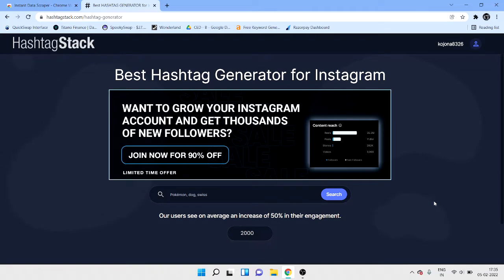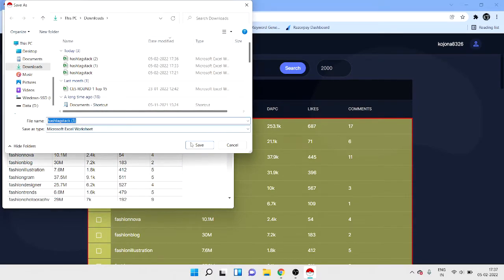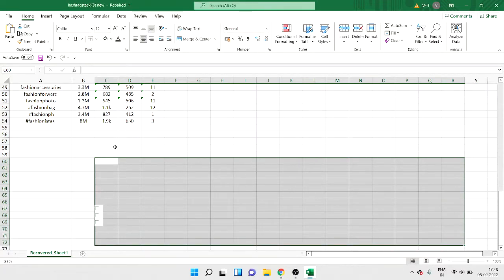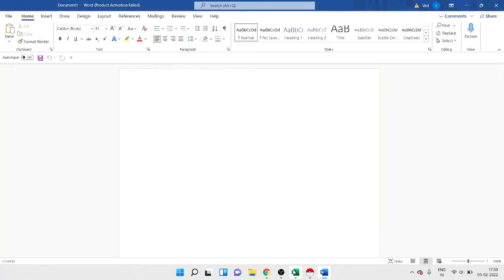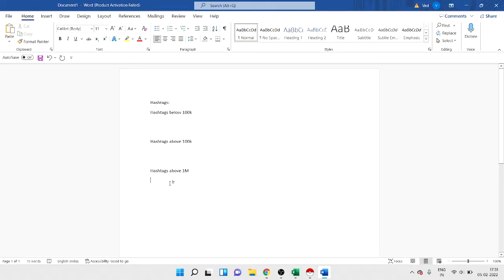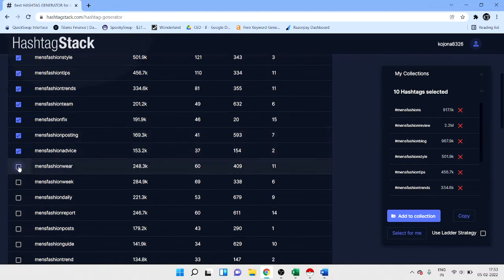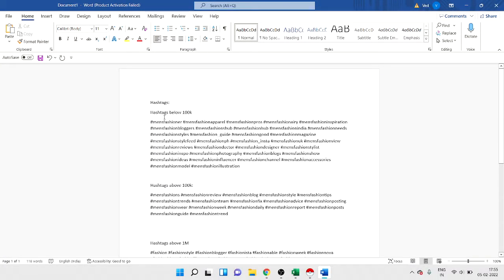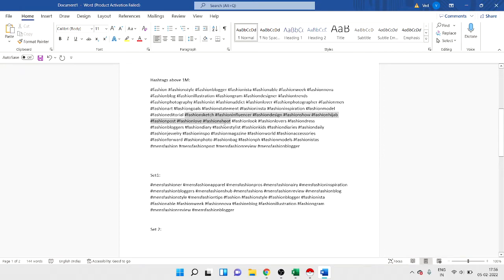Are Instagram hashtags Dead!? || strategy 2022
Are hashtags dead in 2022? Yes and no...

Watch this video to learn more about how Instagram has improved its SEO capabilities and what this means for how you need to be optimizing your posts in 2022!

In this video we discuss:

✅ Whether hashtags are still relevant in 2022
✅ How the Instagram algorithm has changed this year
✅ What you can do INSTEAD of putting hashtags in your post
✅ How many hashtags to put IF you use a hashtag strategy (3? 5? 30?)
✅ Updated recommendations on what to put as hashtags if you want to get more visible in 2022